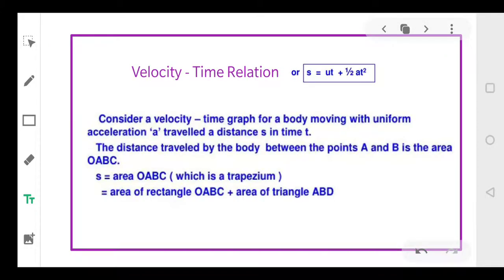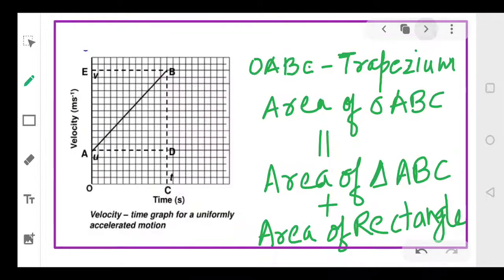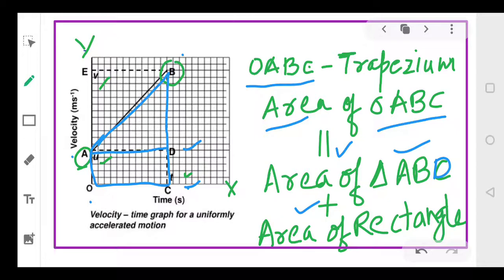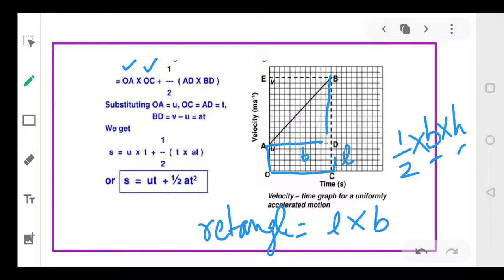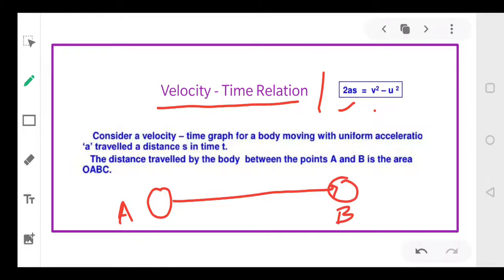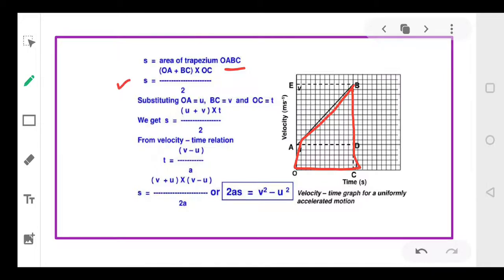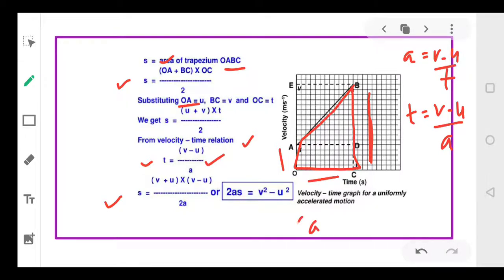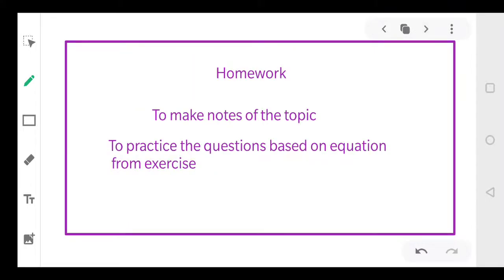27/04/20, 2 and 3 equation of Motion, Class 9, Science